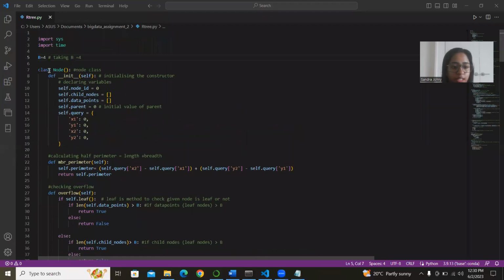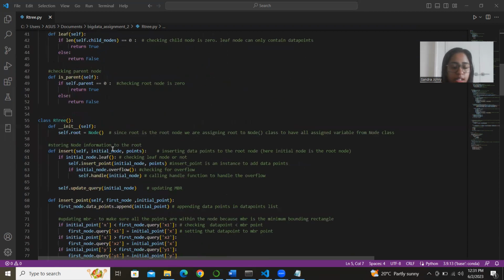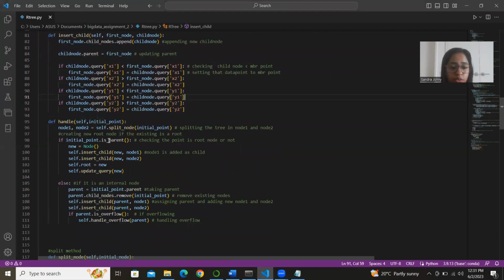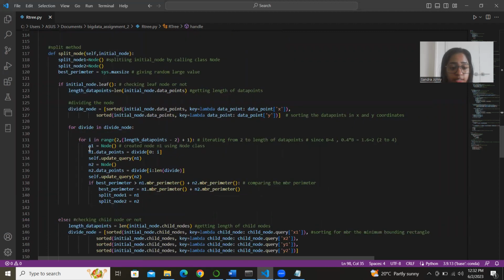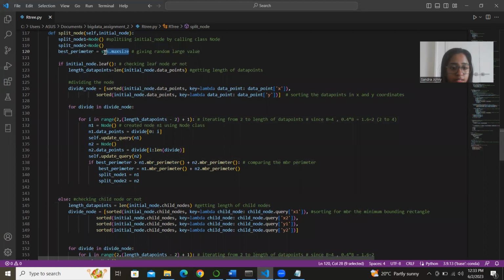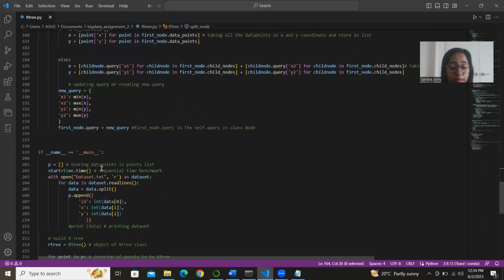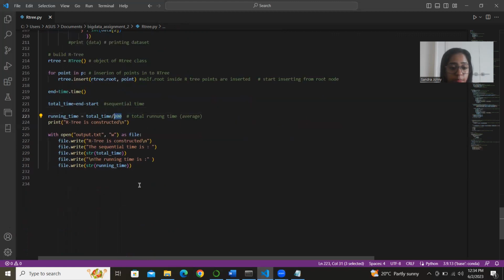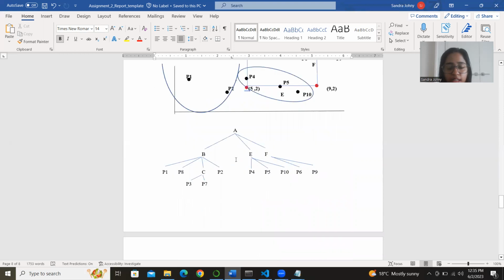47547448_Sandra Johny_Bigdata Assignment 2_Video Presentation